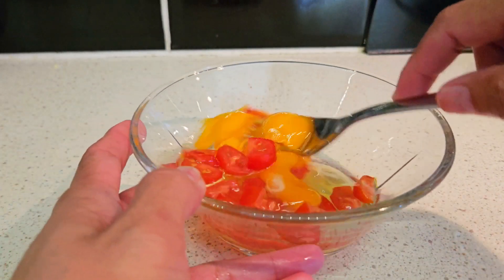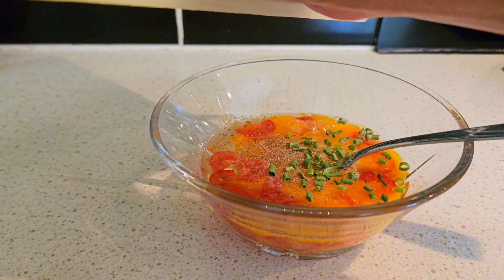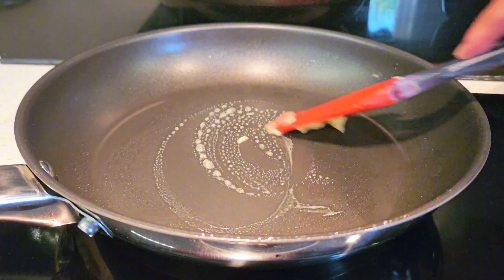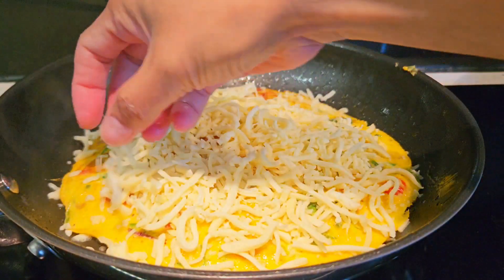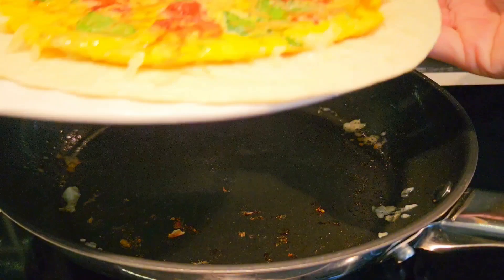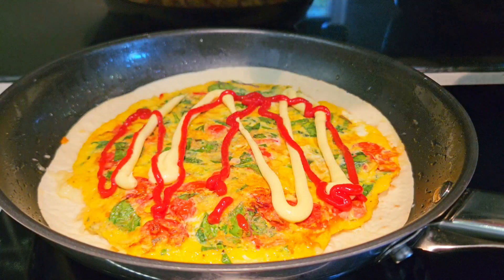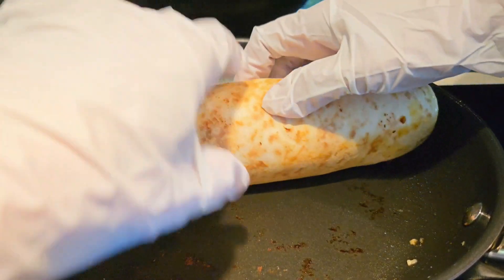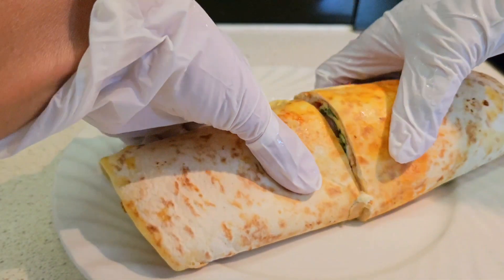Ultimate Tortilla breakfast roll